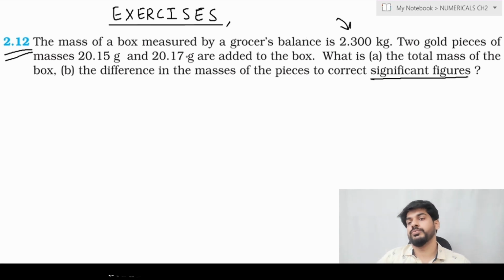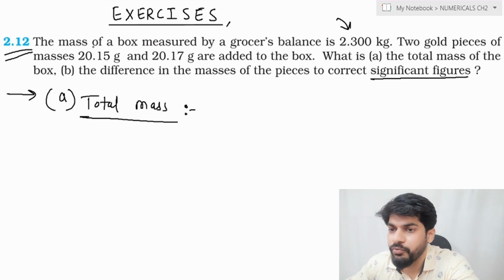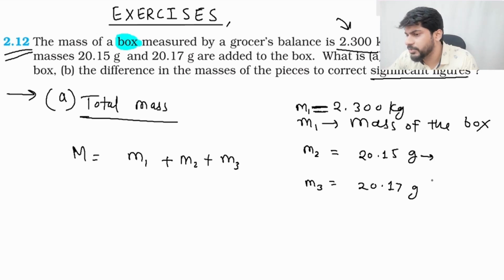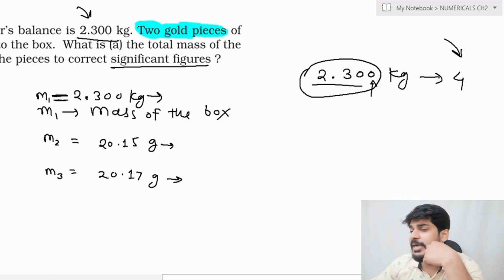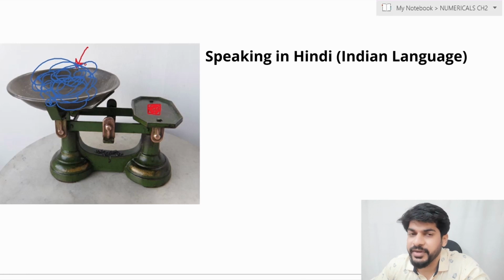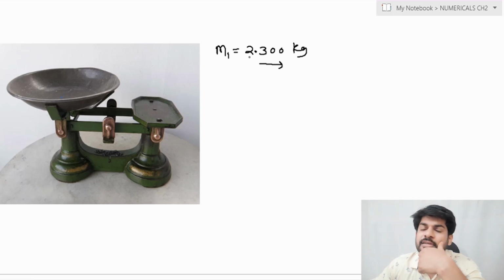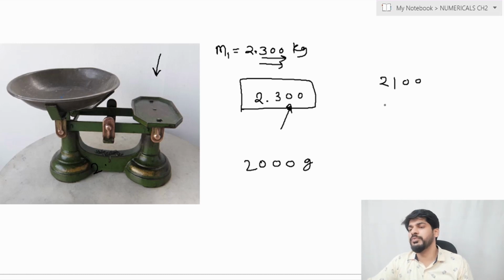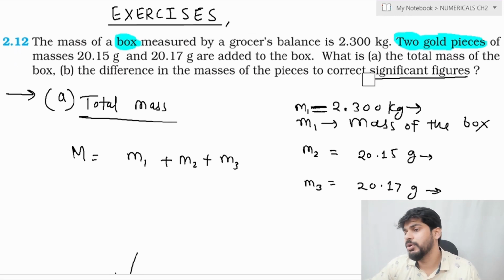EXERCISE 2.12 | Ch. 2 UNITS & MEASUREMENT | Class 11th | CBSE